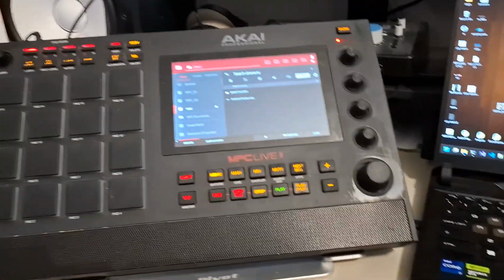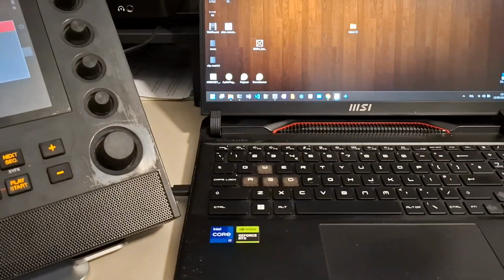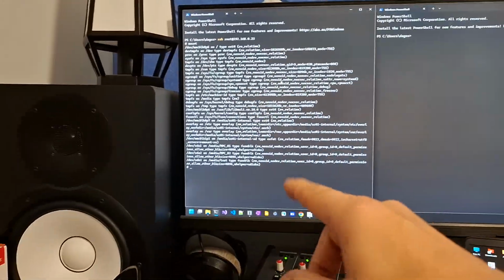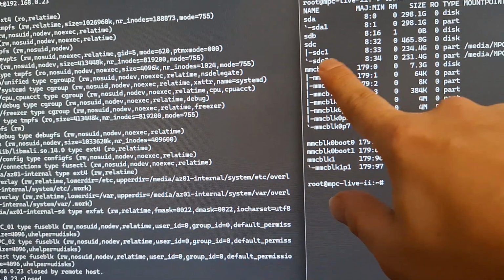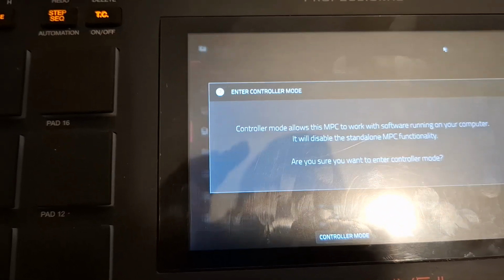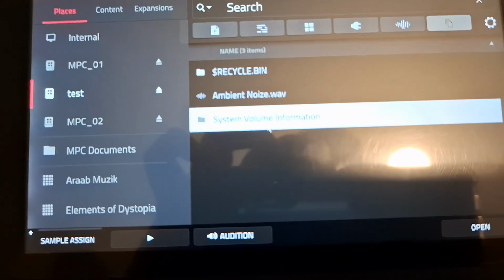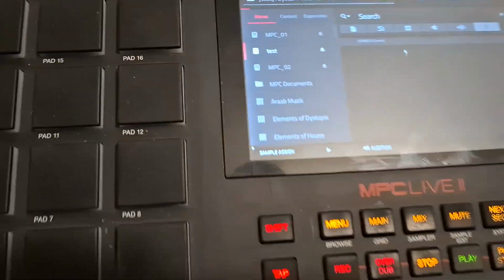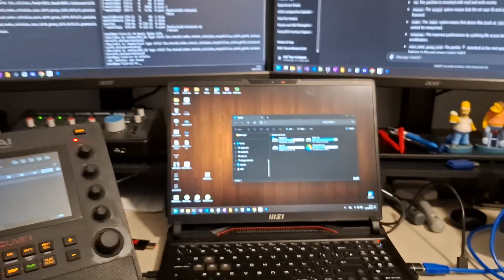MPC 3.4.80beta - external drive not recognised bug (quasi live problem solving).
NEVER REMOVE YOUR DRIVES WITHOUT EJECTING THEM FIRST !!!
NEVER UNPLUG YOUR MPCS WITHOUT EJECTING DRIVES FIRST !!!
lol